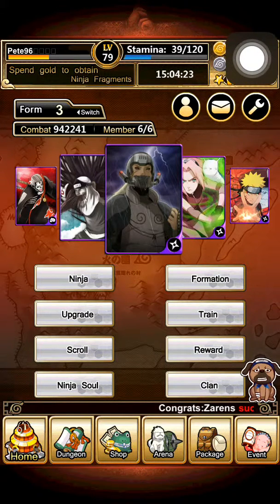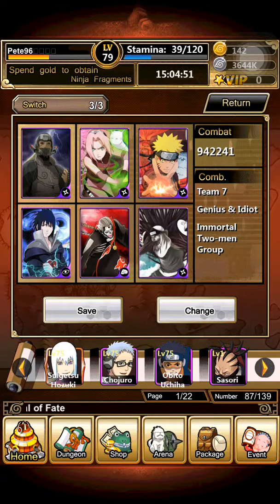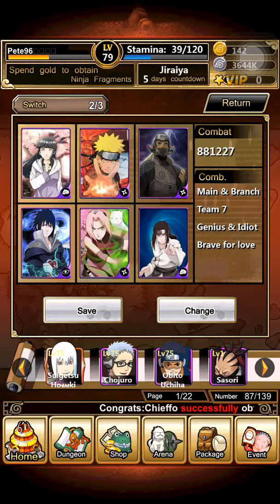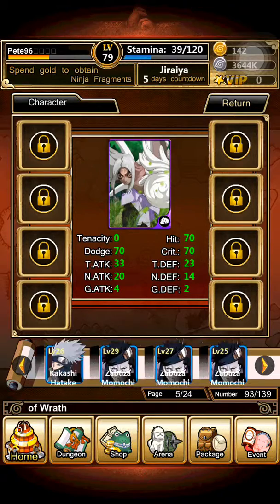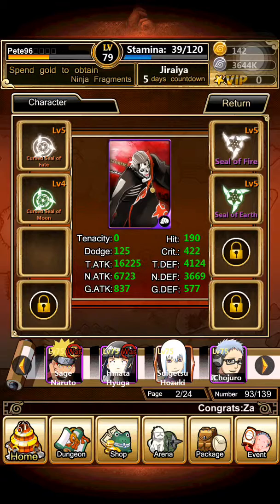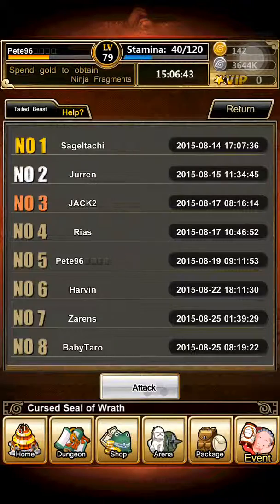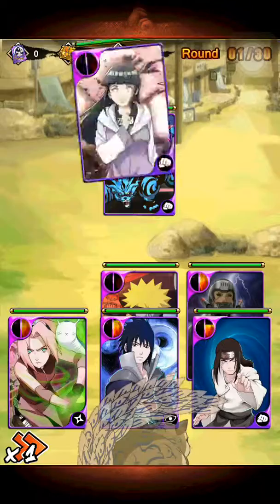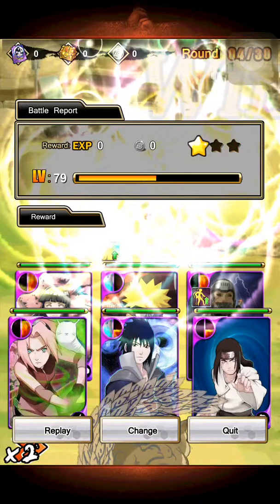Ninjutsu Saga Beating 2 tail Beast